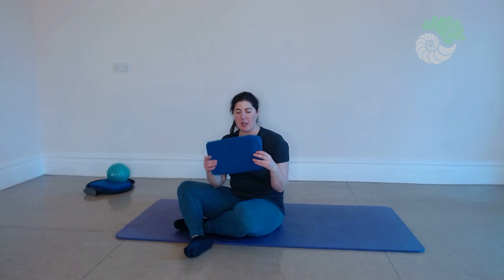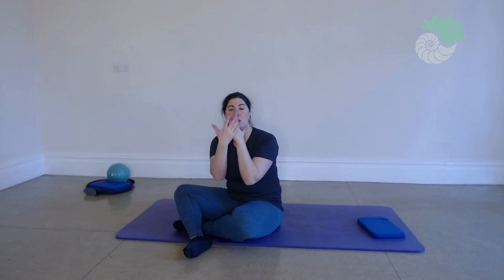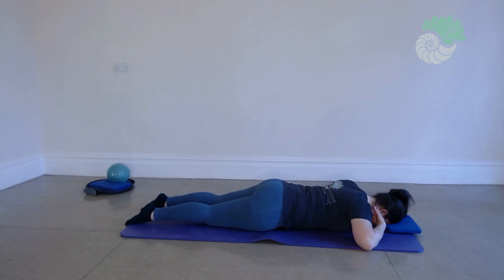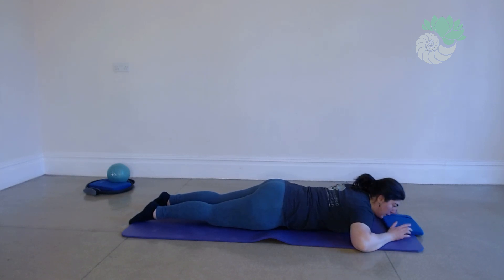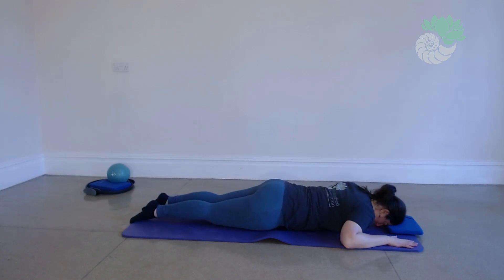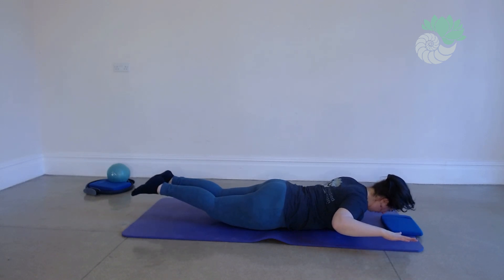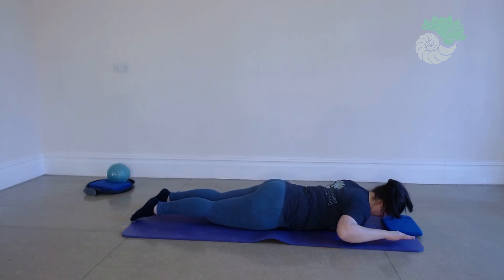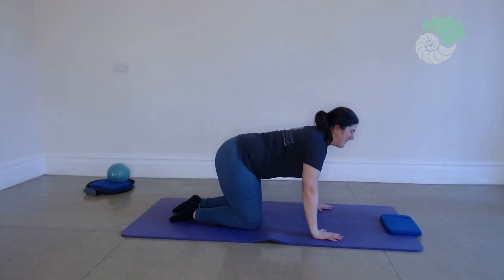ADVANCED GLUTE STRENGTH Swimming & Chest Lift PILATES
Focus on keeping the small of your back still. There should be no strain in your low back. Combine with other exercises for a longer workout.

Repeat 2-3 times a week.

Welcome to Embodied Evolution. My passion is to create opportunities for your wellbeing.

Please be aware that these videos are not a substitute for professional medical advice